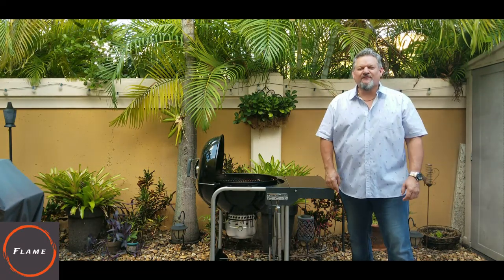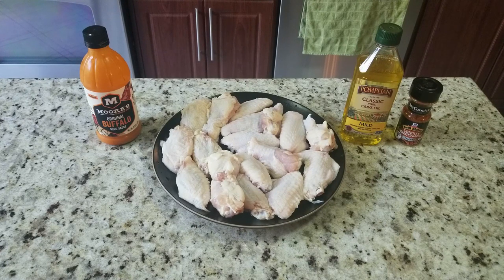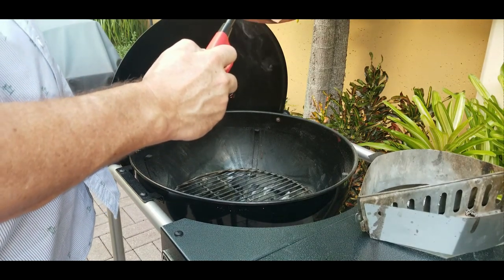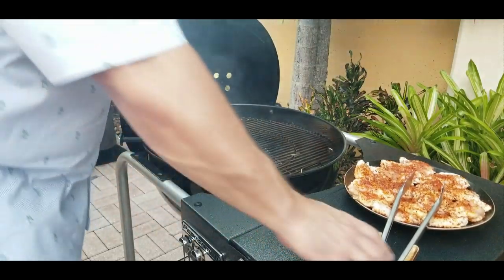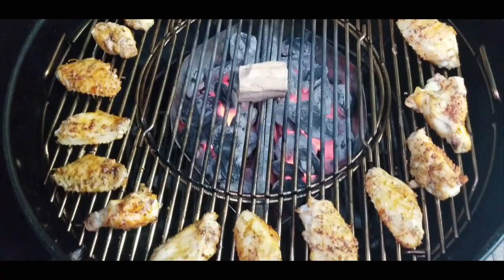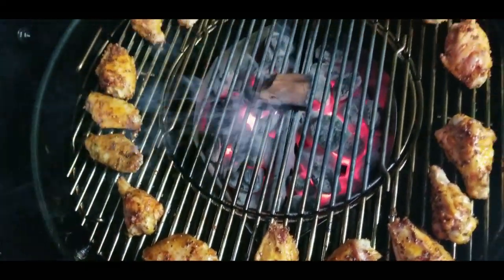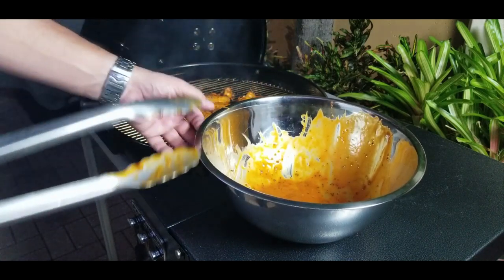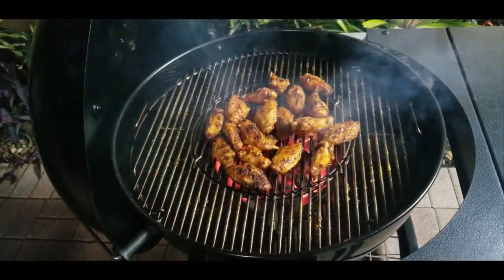Buffalo Wings on the Weber Kettle | Flame | COOKING WITH BIG CAT 305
Made some classic Buffalo Wings on the Weber Kettle with Chipotle Roasted Garlic seasoning and they came out AWESOME!!!

This is a super easy way to make Buffalo Chicken Wings on the Weber Kettle. It is the same concept of using a Vortex but without the actual Vortex. I have not tried the Vortex so I cannot say if it is better or not. However, I put my lit Kingsford Blue charcoal in the center with a chunk of hickory and laid the wings in a ring around the center. Got the temp up to 450F thermometer reading (probably 50F less at the grate) and turned at the 10, 20, 25 minute marks. Then took them off, bathed them in wing sauce and placed the wings in the center over direct heat for the last 5 minutes turning frequently. This gives them a nice char but still has the Buffalo Wing sauce flavor. Enjoy!!!